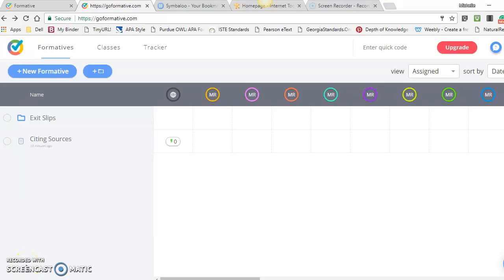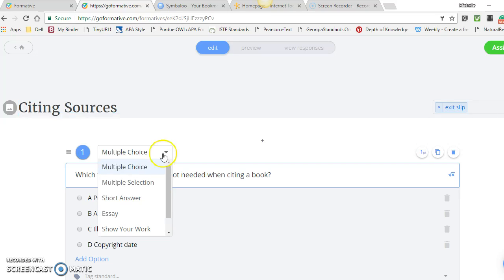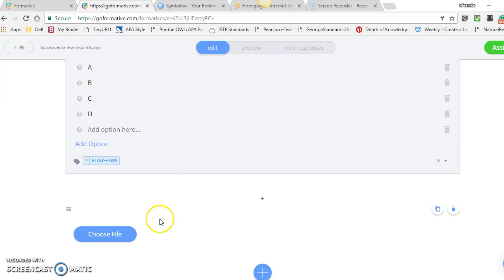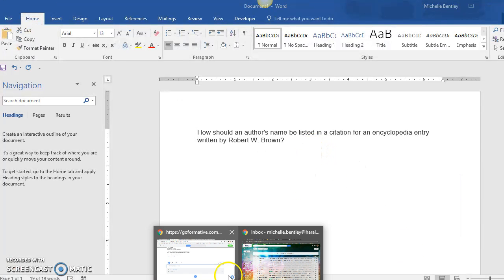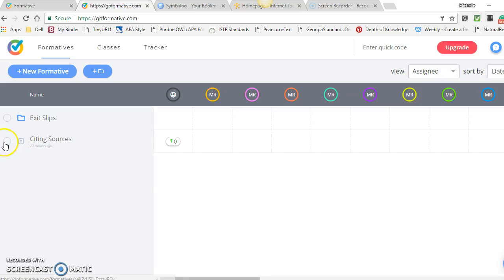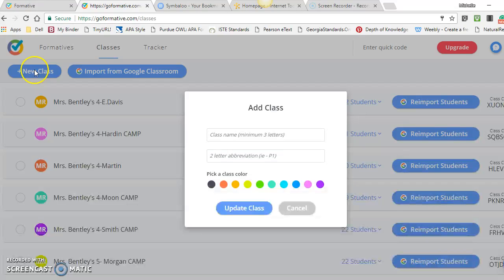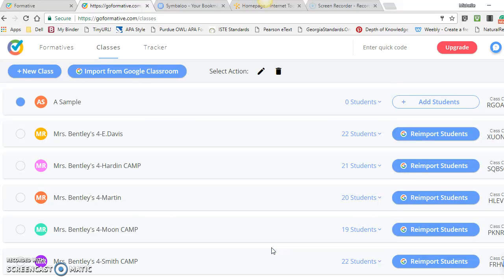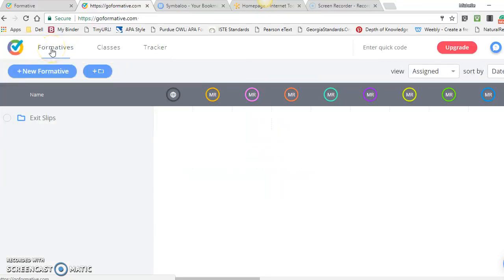How to use Formative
Adding classes, students, and creating assignments